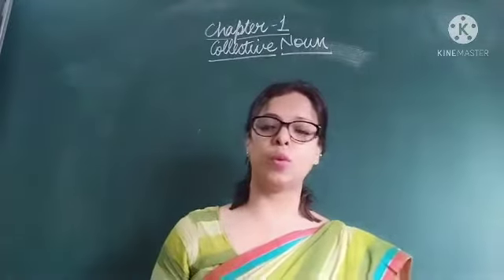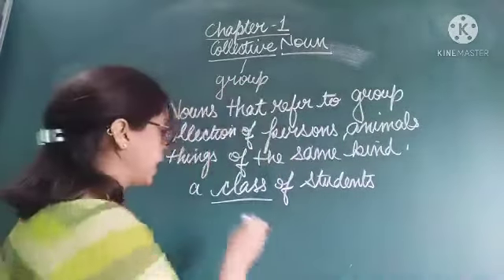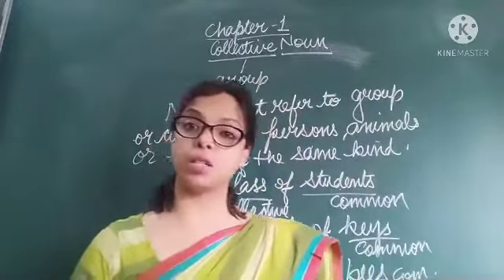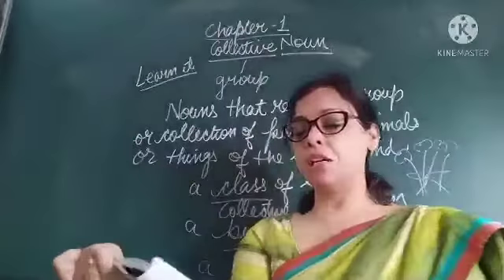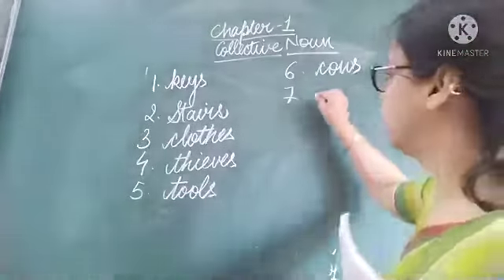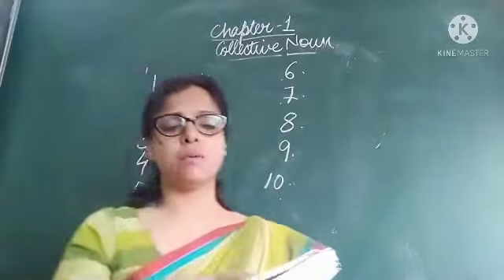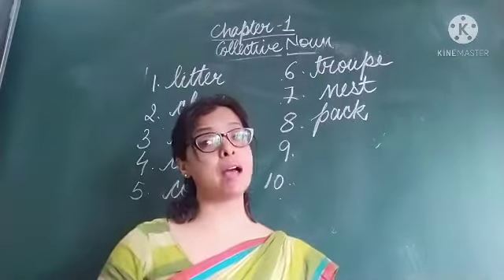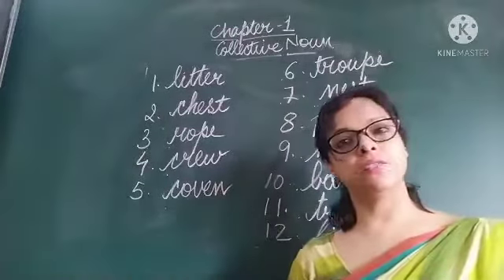Class 3 collective nouns